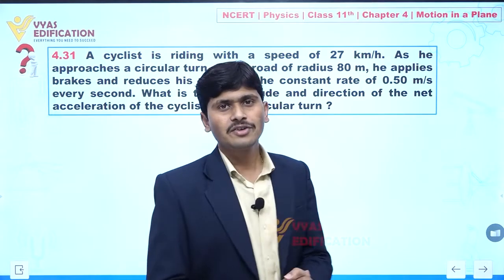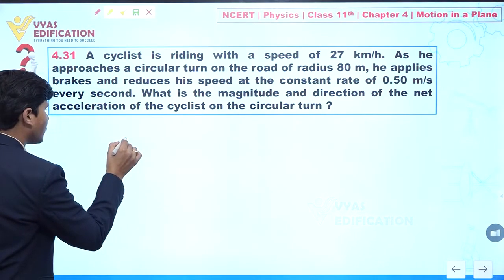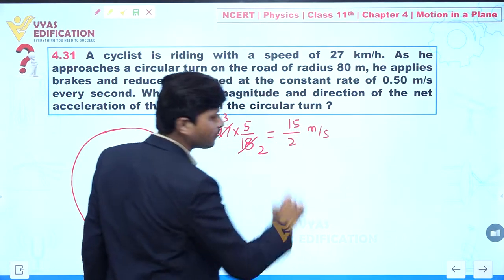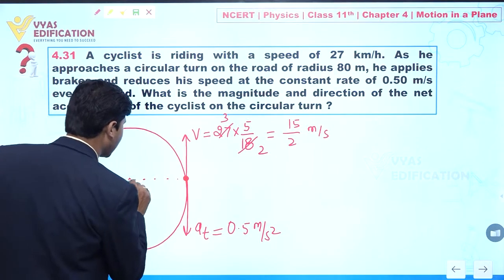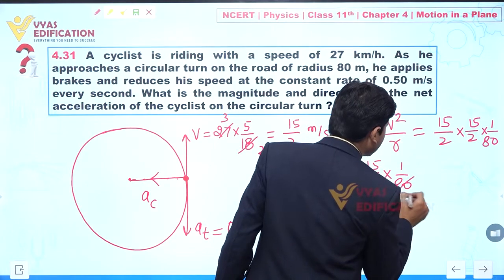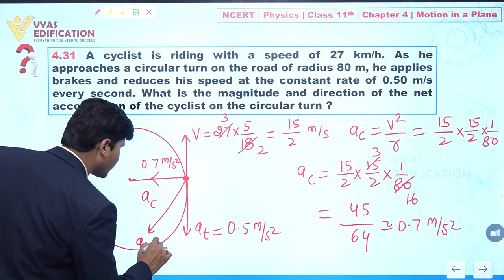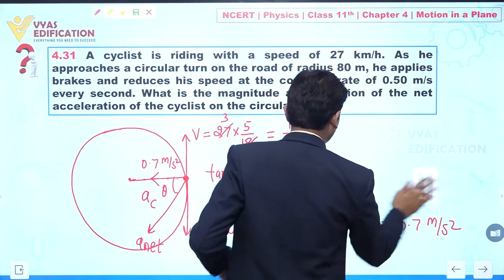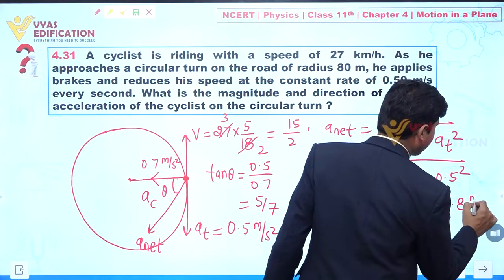NCERT 11th Physics Chapter 4 Q 31 Motion in a Plane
4.31  A cyclist is riding with a speed of 27 km/h. As he approaches a circular turn on the
 road of radius 80 m, he applies brakes and reduces his speed at the constant rate of
 0.50 m/s every second. What is the magnitude and direction of the net acceleration of
 the cyclist on the circular turn ?

12th Passed or currently in 12th  Students - Path Breaker JEE (1 Year online exhaustive course)

For NEET
12th Passed or currently in 12th  Students - Path Breaker NEET (1 Year online exhaustive course)

CBSE Solutions
NCERT Solutions
NCERT 11th
NCERT 11
CBSE 11th
11th Solutions

#4.31 Acyclistisridingwithaspeedof27km/h. As he approaches a circular turn on the
 0.50 m/s every second. What is the magnitude and direction of the net acceleration of